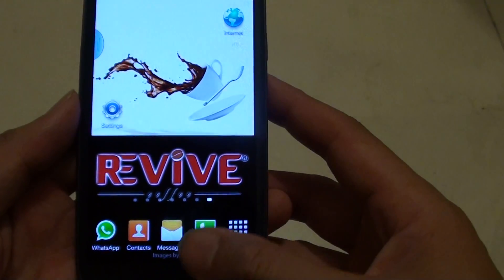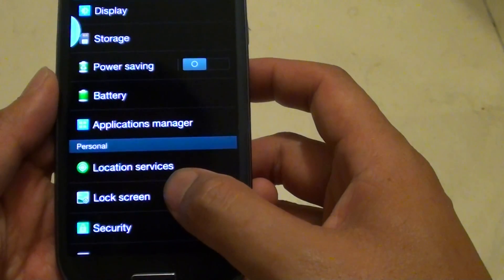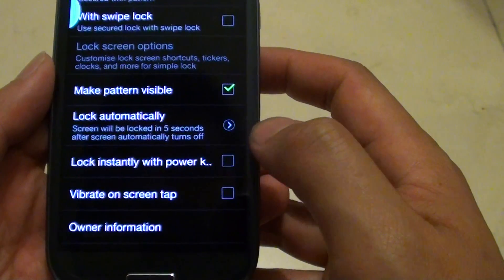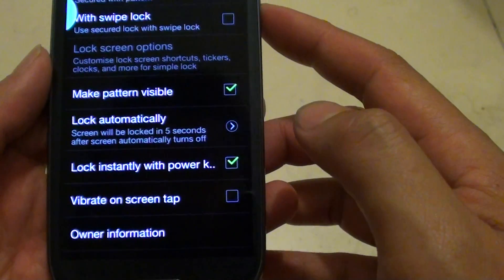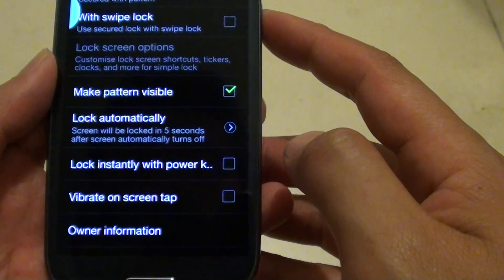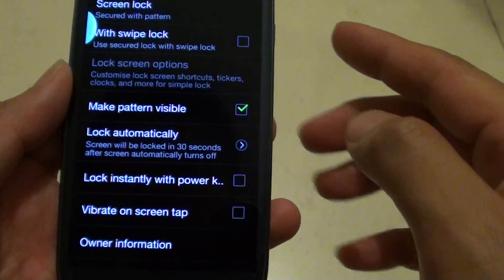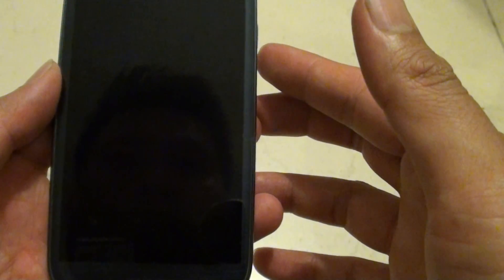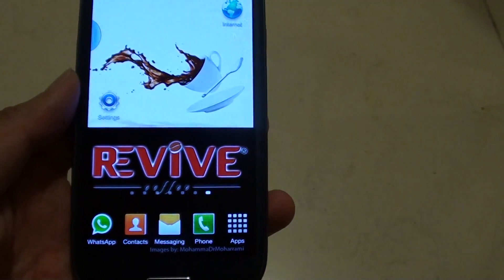Samsung Galaxy S3: How to Enable/Disable Instant Lock Screen With the POWER Key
Learn how to enable or disable the instant lock screen with the POWER Key on the Samsung Galaxy S3.